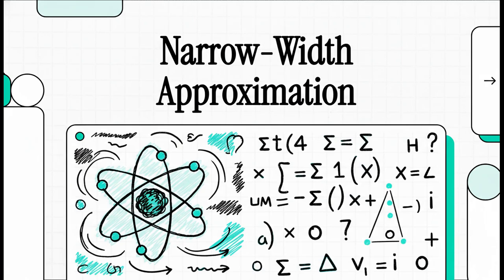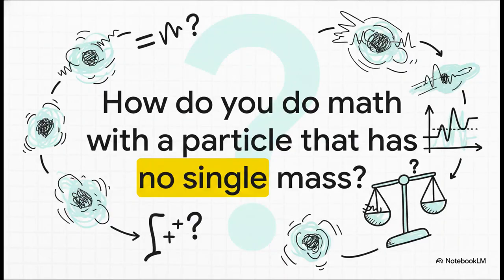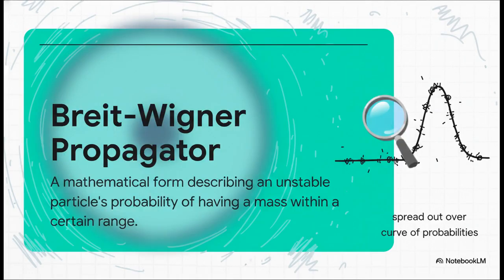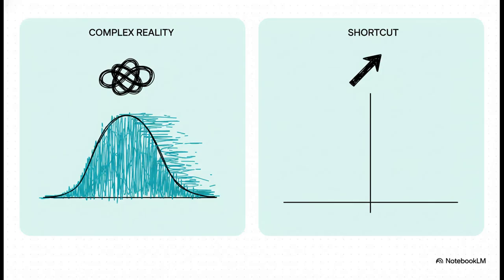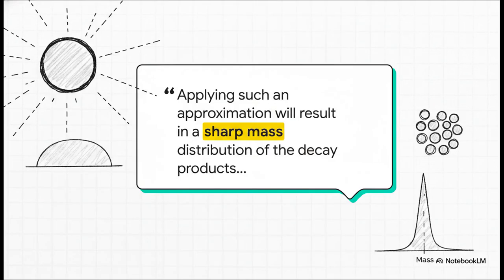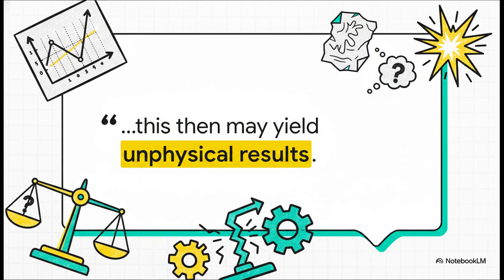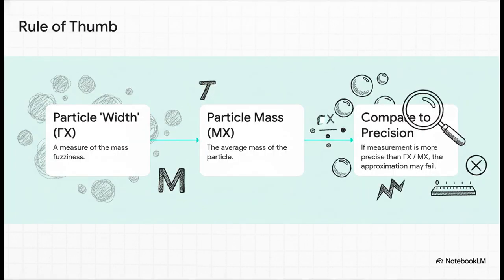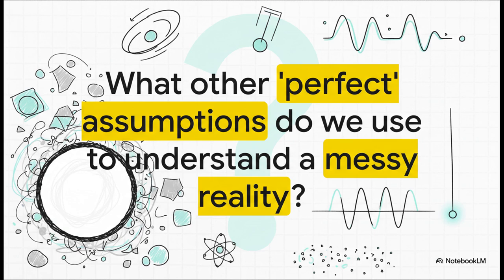QCD topics part 12:Narrow Width Approximation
Made with Notebook LM